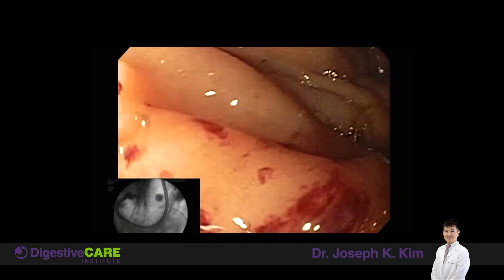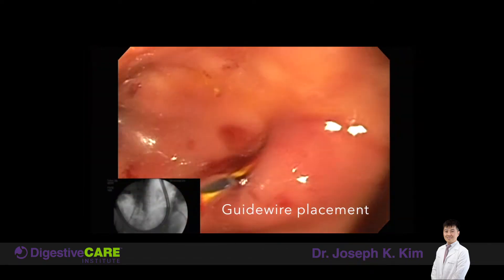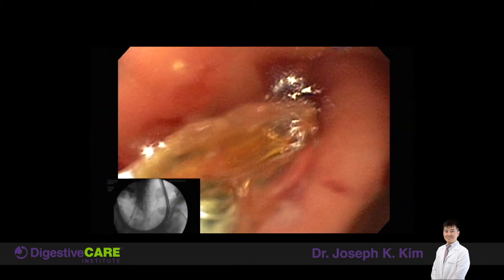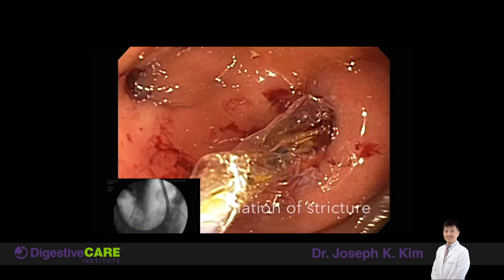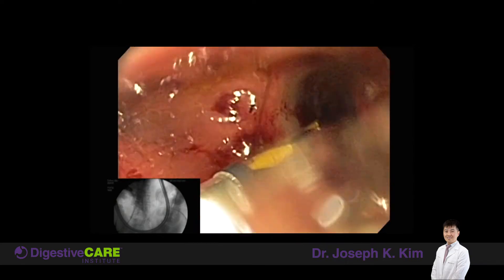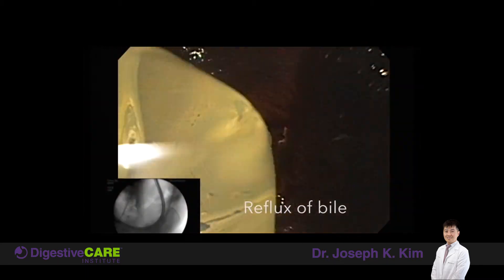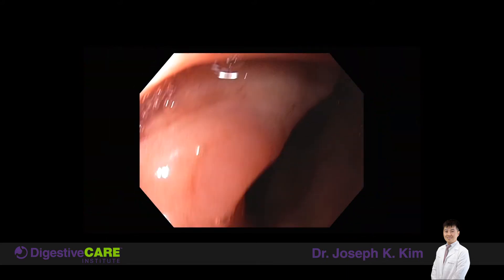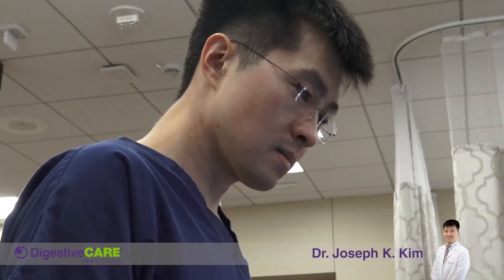Duodenal Stricture Dilation | DigestiveCARE Institute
Duodenal Stricture dilation procedure with Dr. Joseph K. Kim of DigestiveCARE Institute part of the Lumin Clinic family of services at Lumin Health.
TRANSCRIPT: Duodenal stricture dilation clinical presentation. This is a 50 year old person we developed nausea vomiting abdominal pain this person had a history of peptic ulcer disease which is also disease formation as the ulcer disease healed it caused a stricture in the duodenum causing what should be a wide opening so that food and liquid can pass through could no longer pass through due to a pin hole sized opening that was left on the scarring from the ulcer healing the title duodenal stricture dilation this is endoscopic we're inside the stomach now. now we popped into the duodenum which is a small intestine you see that small little opening there that can only be traversed with a wire the endoscope cannot even go through there so I'm using a balloon catheter here with the wire in and also using x-ray to confirm that I'm in the duodenum and now we're filling up this balloon with saline to cause radial pressure to expand this area so it stretches the tissue slowly we need to do it step by step and you can see once i dilated it I'm able to go right across the stricture into the small intestine that's how normally why a small intestine should be so this patient did great post procedure she required three to four more sessions of dilation and she no longer had nausea vomiting abdominal pain because the food was able to pass through just fine